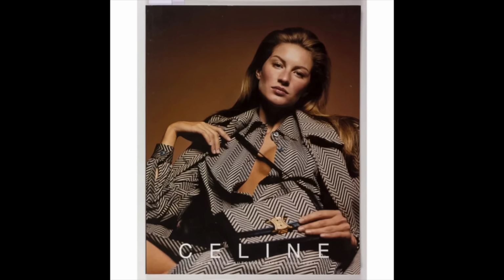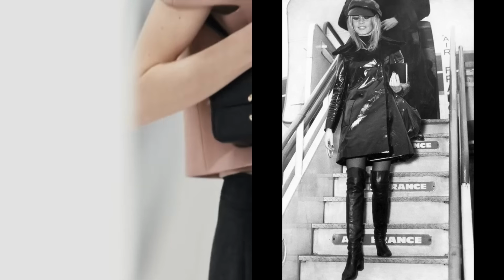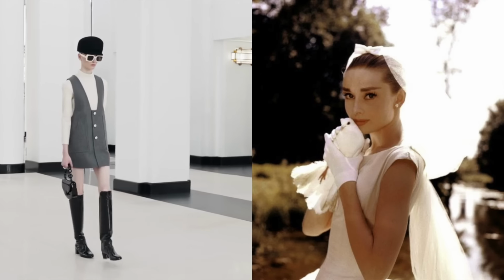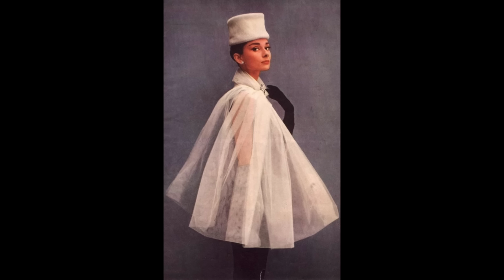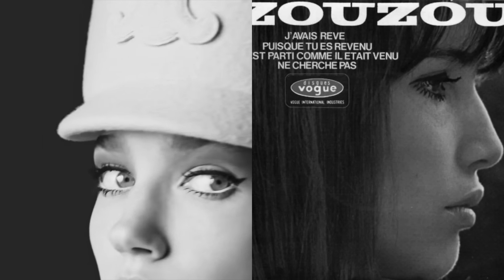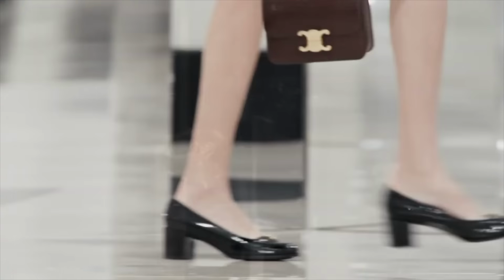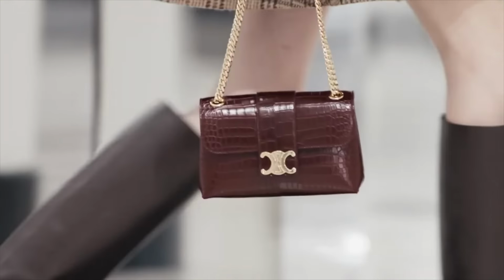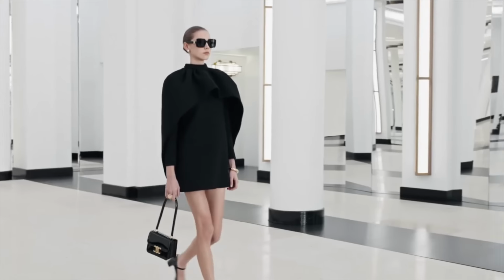Celine's New Direction - CELINE FW 2024 LA COLLECTION DE L'ARC DE TRIOMPHE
THE HISTORY OF CELINE - From Celine Vipiana to Michael Kors to Phoebe Philo and now Hedi Slimane: